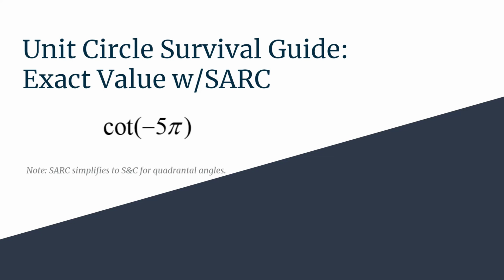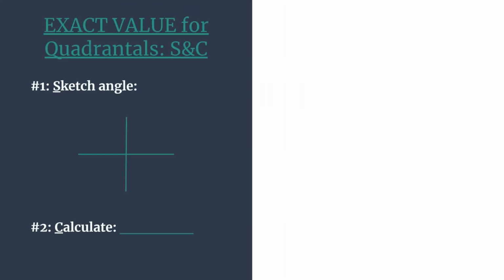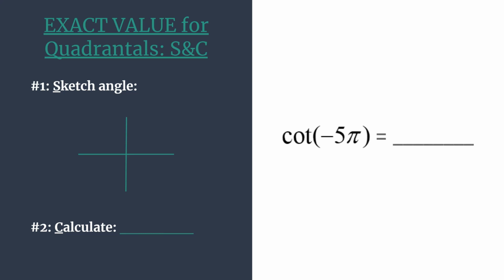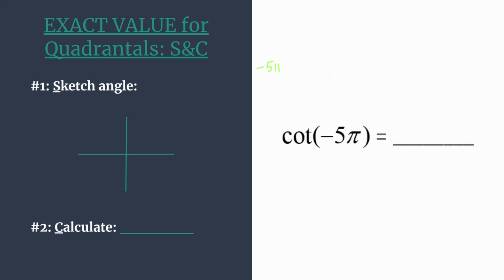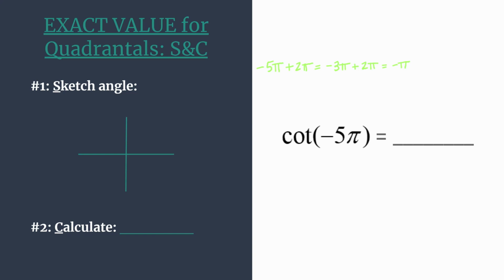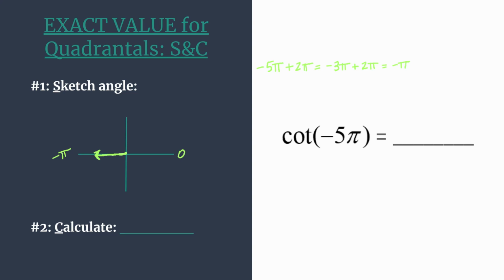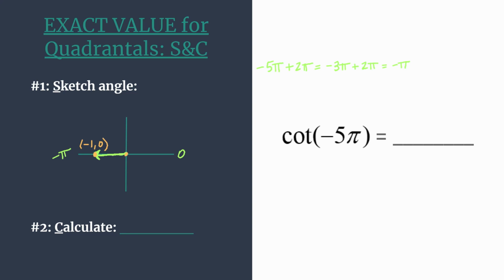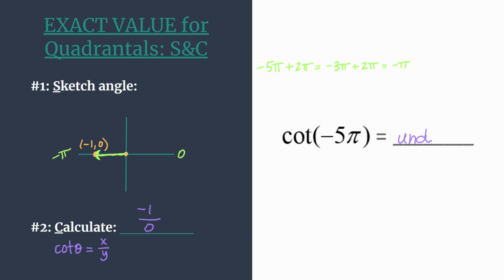Exact Value of cot(-5pi) - Unit Circle Survival Guide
Find the exact value of cot(-5π) quickly and accurately using the simplified S.A.R.C. Method – S&C!
#2: Coordinates and Calculate